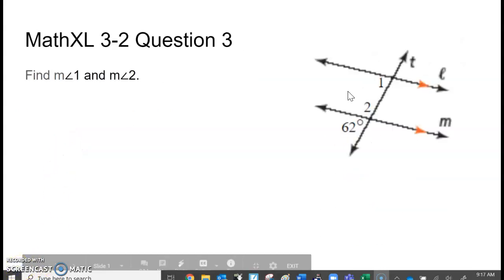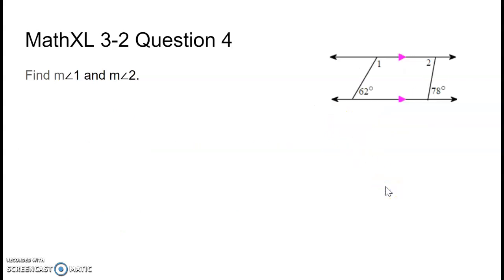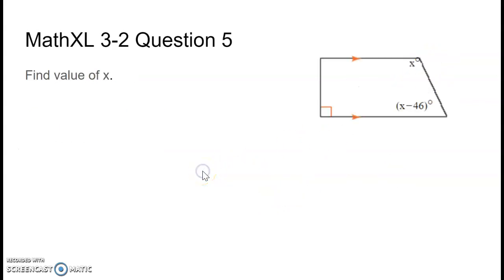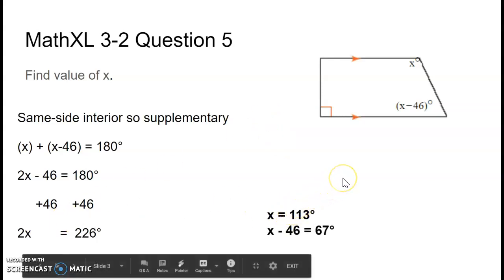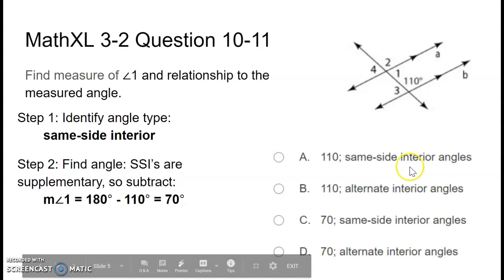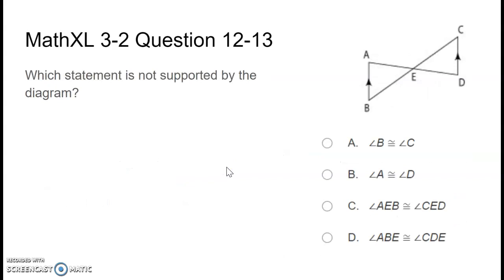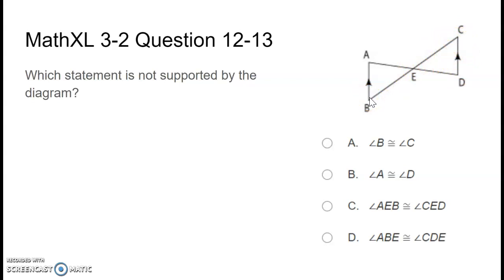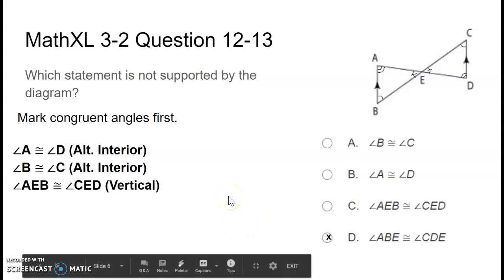3-2 MathXL Assistance